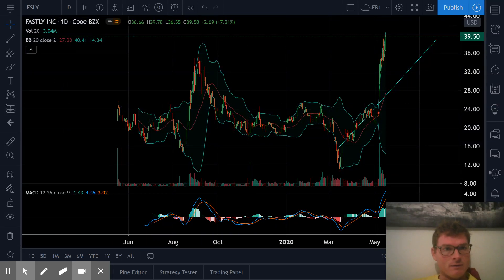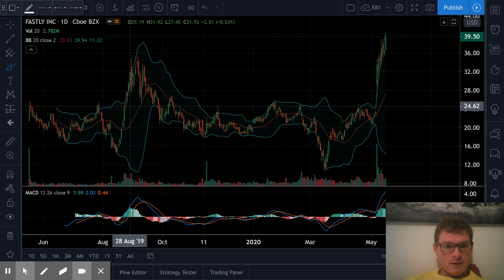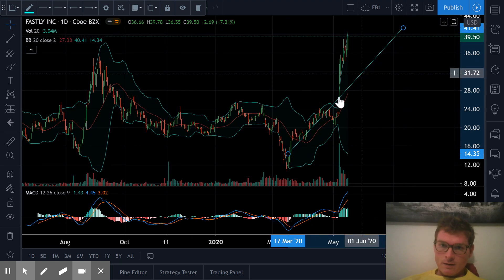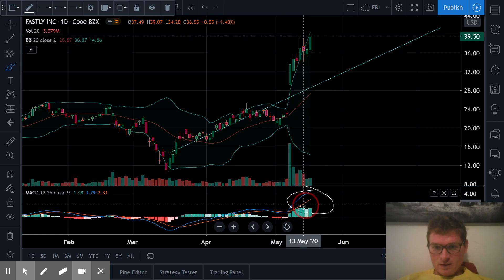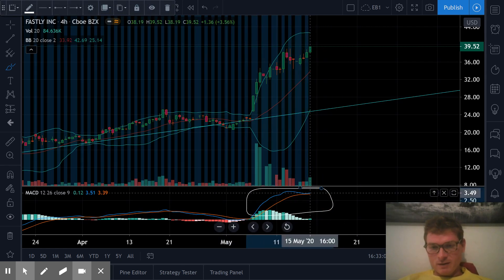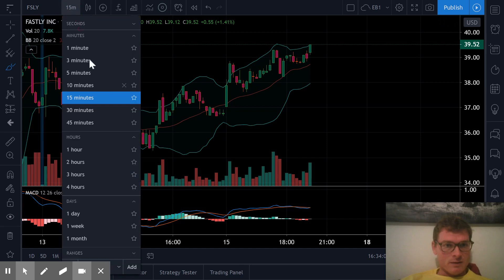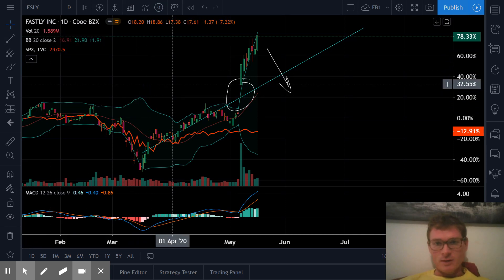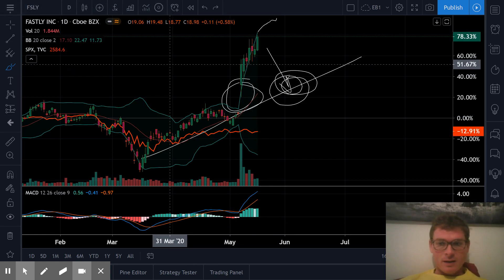Fastly stock FSLY: forecast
Fastly stock (FSLY) price forecast and technical analysis. Let's see where FSLY is going. A look at the balance sheet. And how the macro cycle has been affecting Fastly.

Fastly is a small and hot cloud computing company in San Francisco California. FSLY does edge servers, application delivery, security, and video streaming.

Fastly doesn't care.